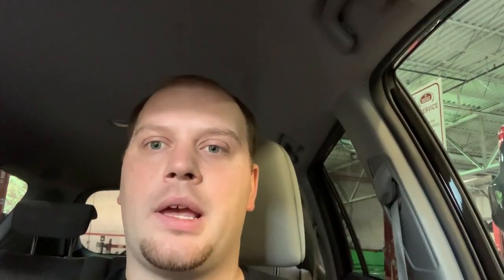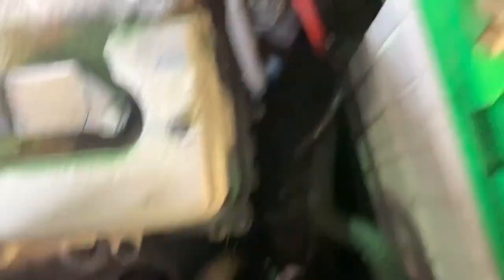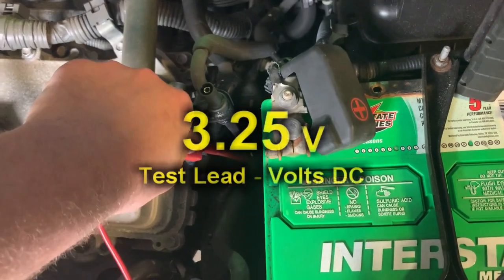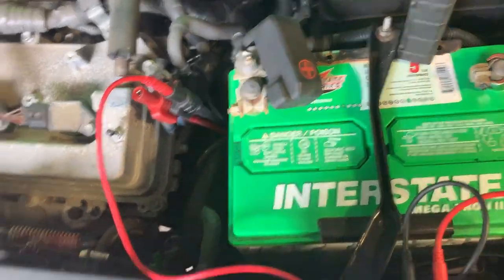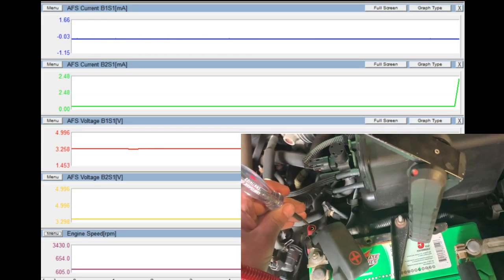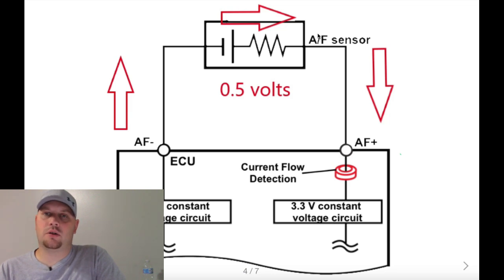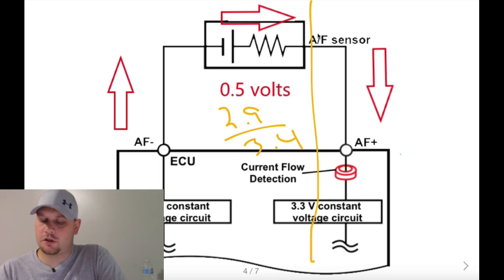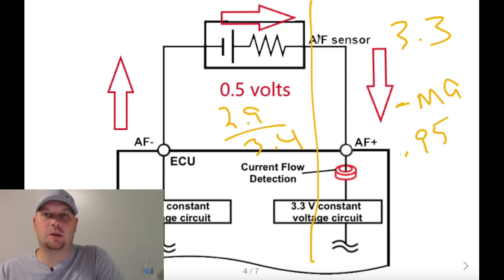'12 Toyota Rav4 P2197 Quick tip & A/F Sensor operation video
Whats up again everyone? Today we are working on a 2012 Toyota rav4 with the V6 engine. It came in with a P2197 AF sensor stuck lean trouble code. I show how to simulate and bypass this sensor to verify good wiring and engine control module operation!

We also discuss the operation of toyota air fuel sensors (wideband oxygen sensors)